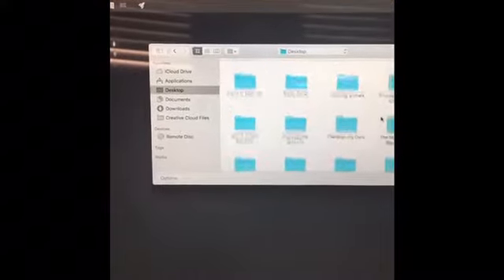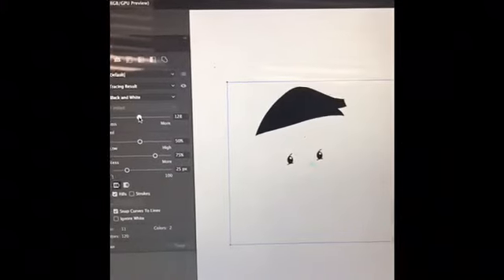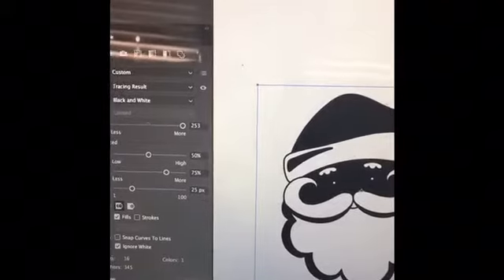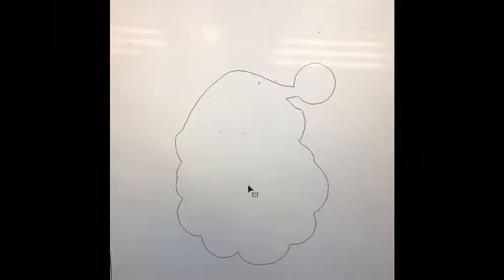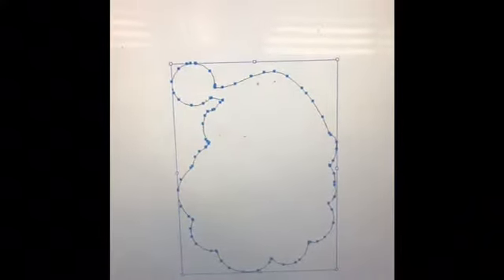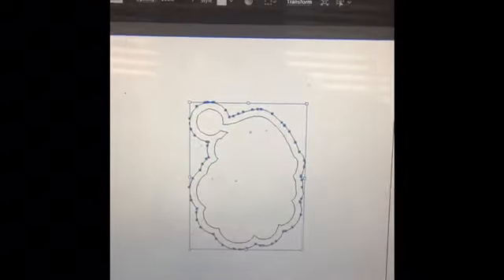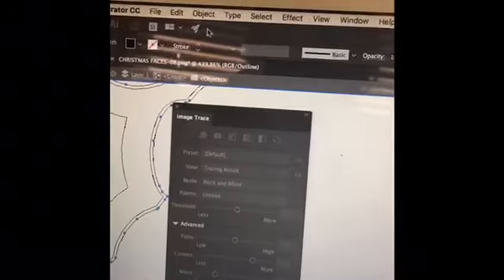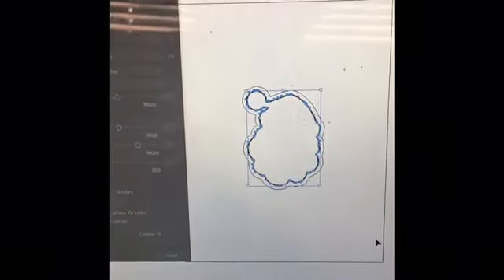How to make a cookie cutter - 3d printer part one with adobe illustrator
Here is a brief description of how to make a cookie cutter. This is part 1!!